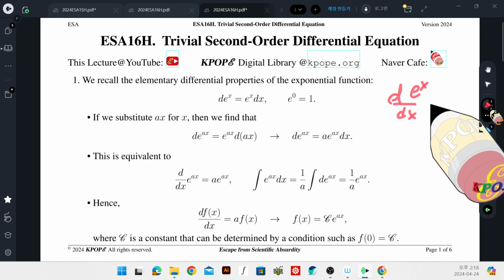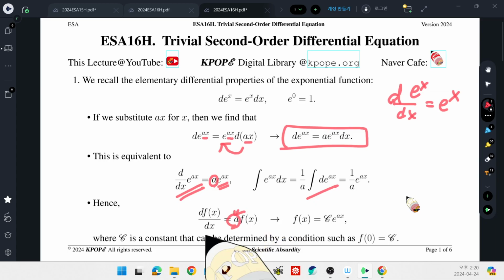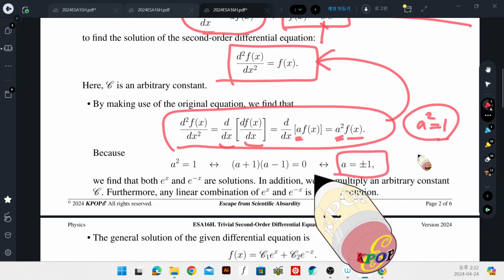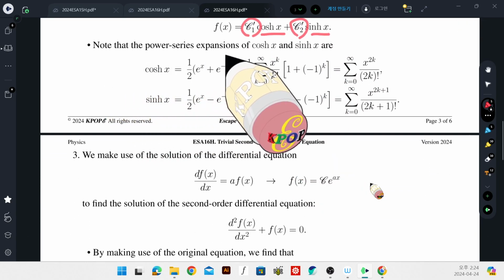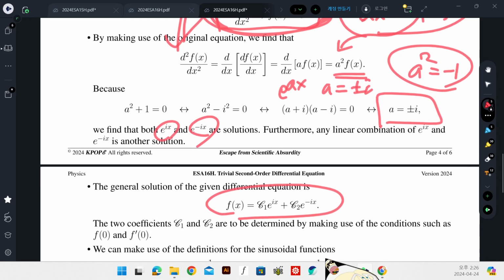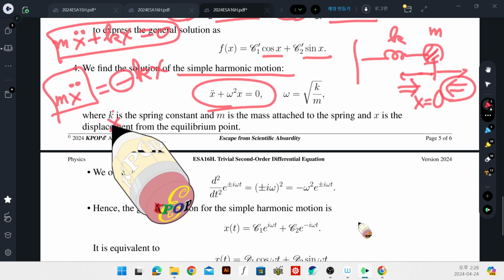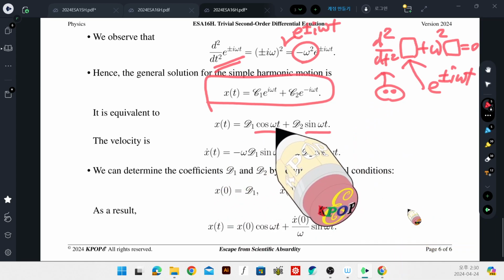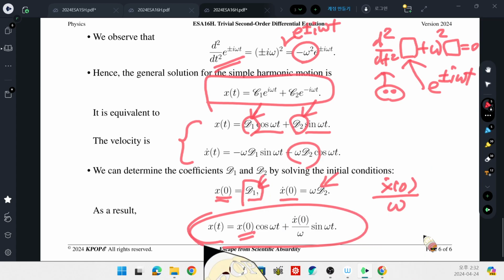2024 ESA16H Trivial Second-Order DIfferential Equation